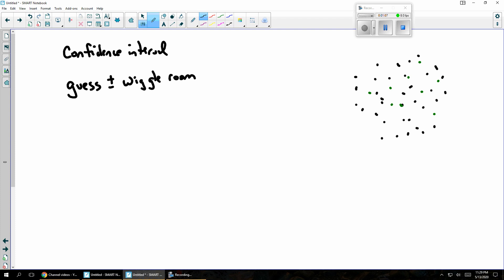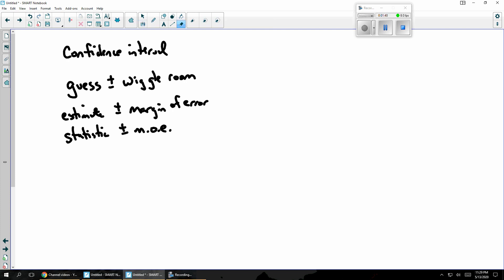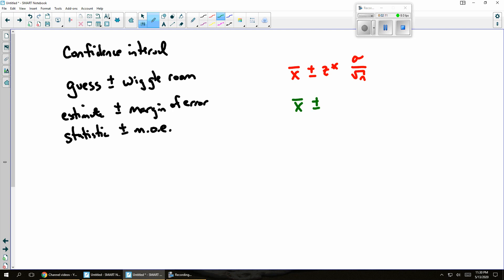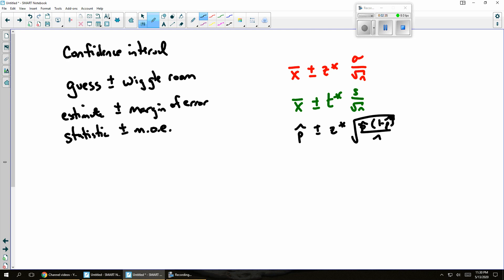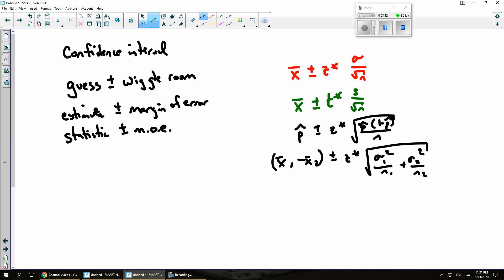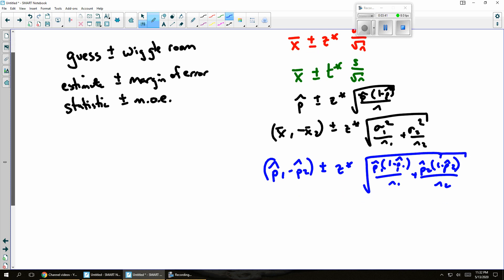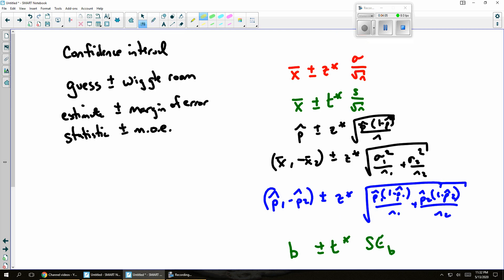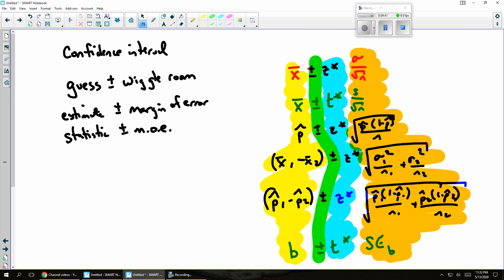Confidence interval overview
A brief discussion of what confidence intervals are and how the formulas work.